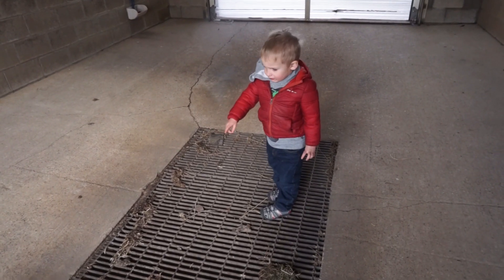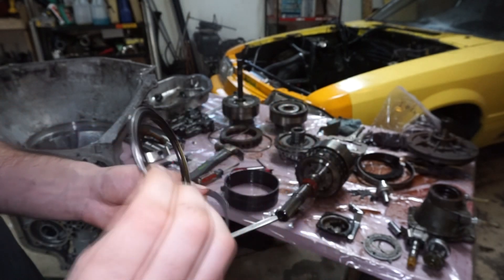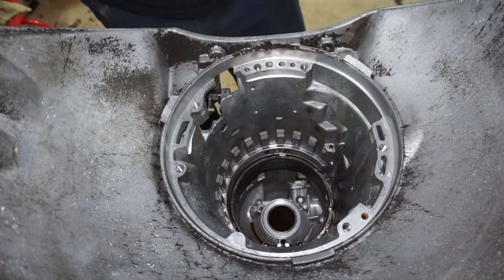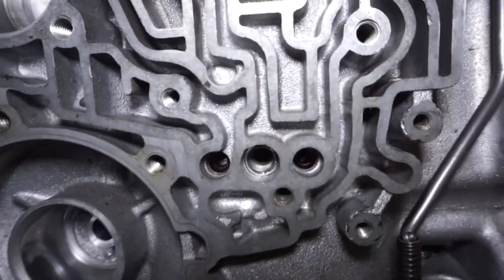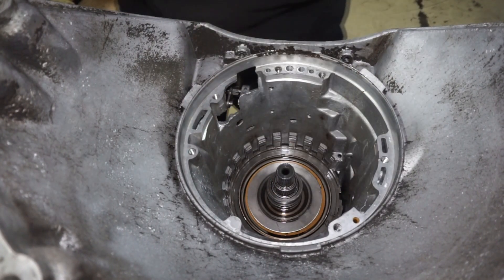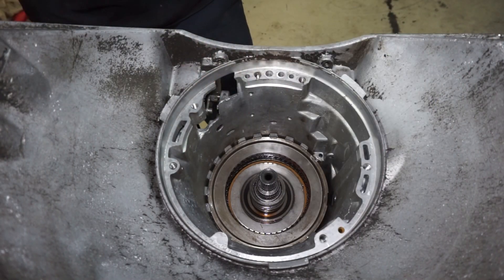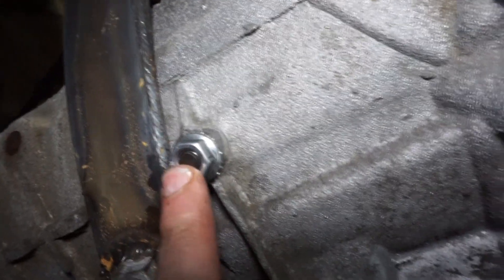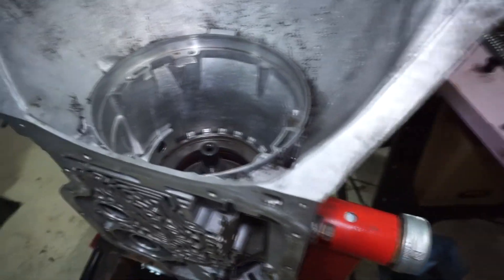TH400 Rebuild Rollerized Output And Case Saver Install!!!